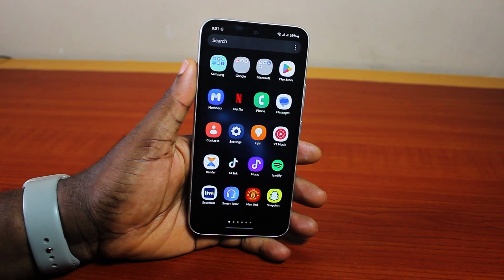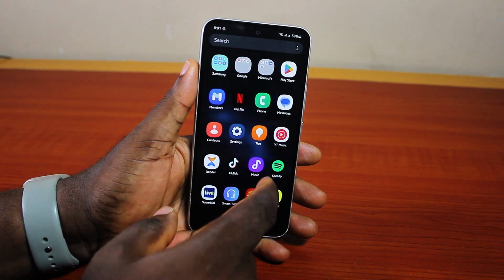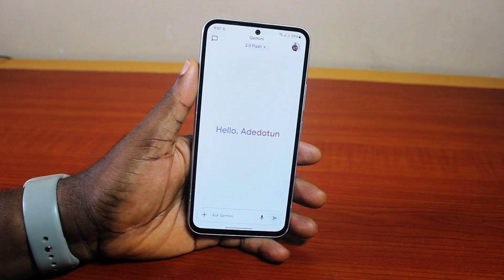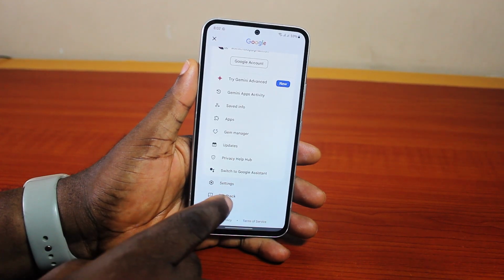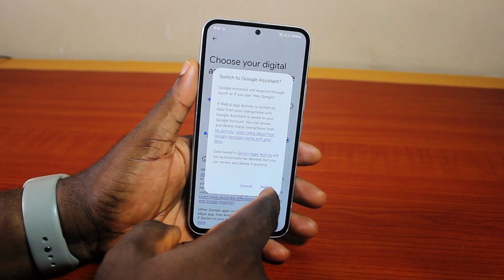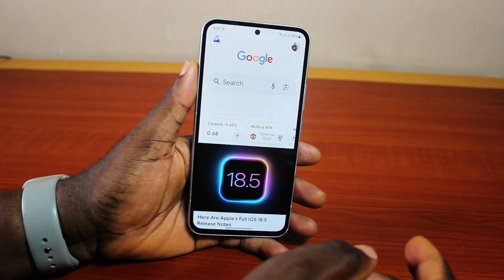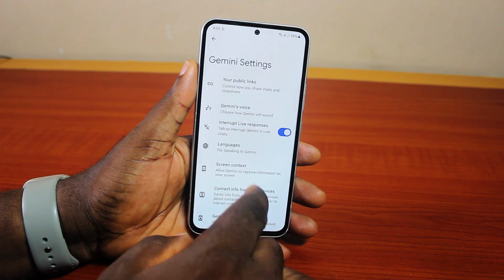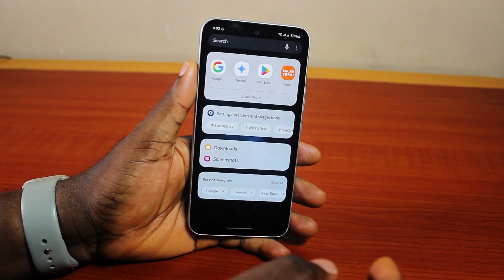How to Switch From Gemini to Google Assistant on Android Phone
You will learn how to switch from Google Gemini to Google Assistant on Android phone in this tutorial.

Cheap iPhone
Cheap Samsung Phone
Cheap Apple Watch
Cheap Digital Camera
Cheap YouTube Microphone
Cheap MicroSD Card